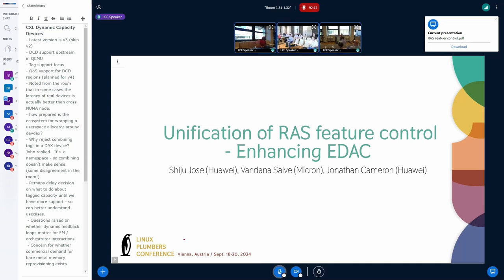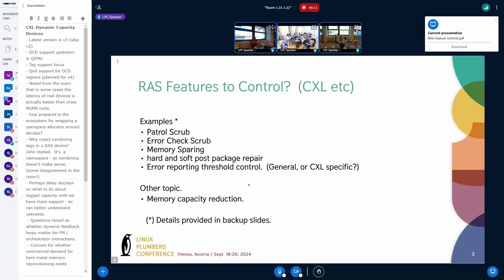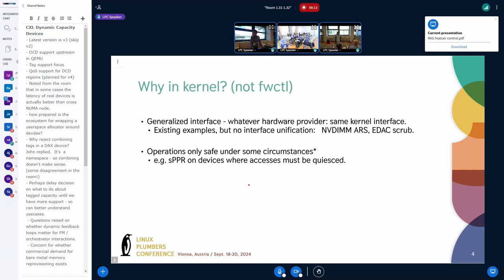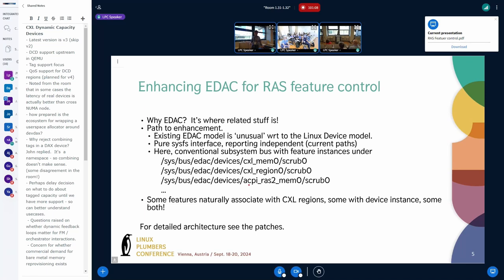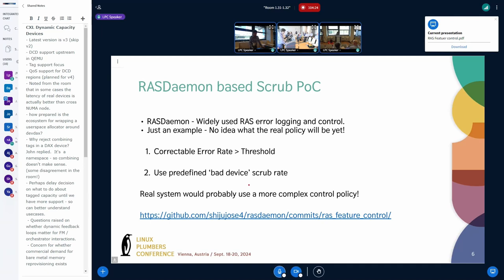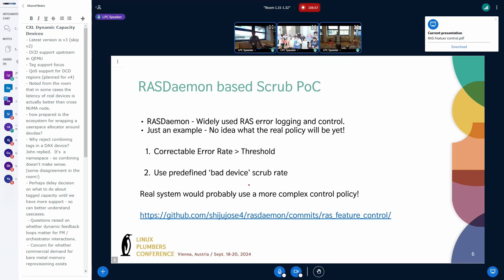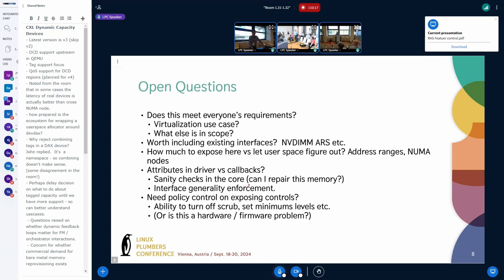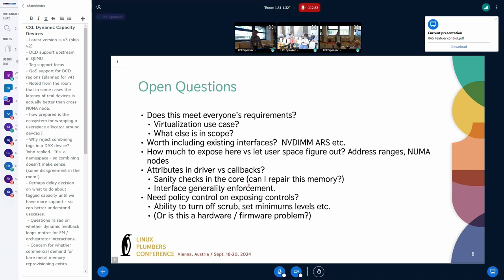Unification of RAS feature control - Enhancing - EDAC JOSE Shiju, SALVE Vandana, CAMERON Jonathan